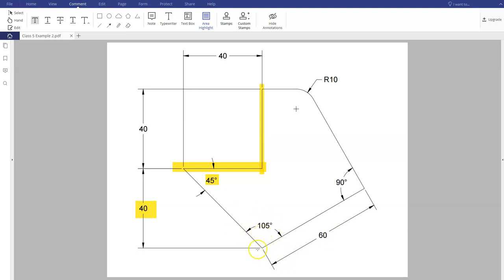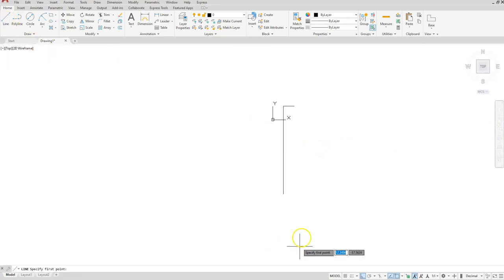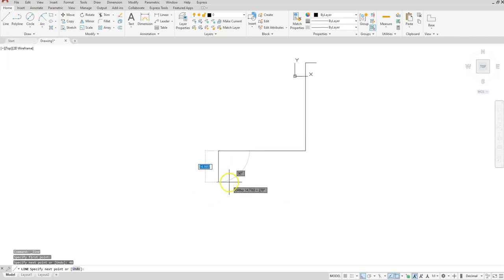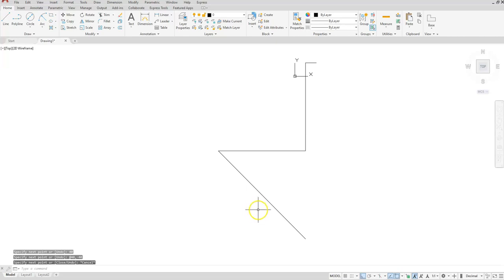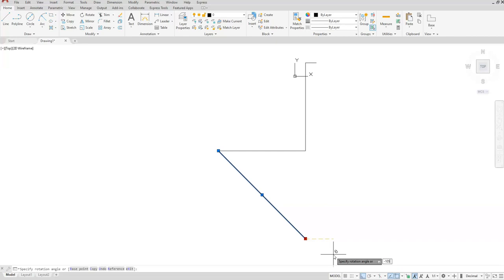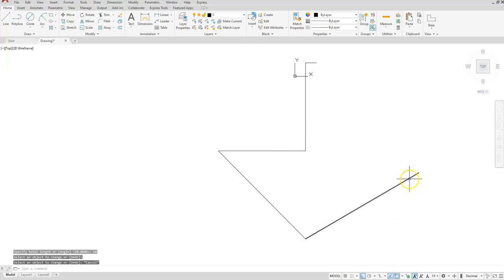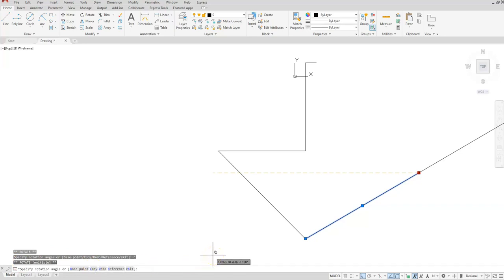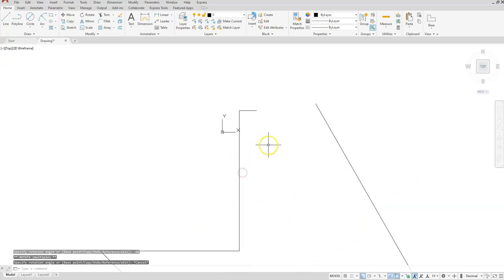Introduction to AutoCAD - Grips and Lengthen